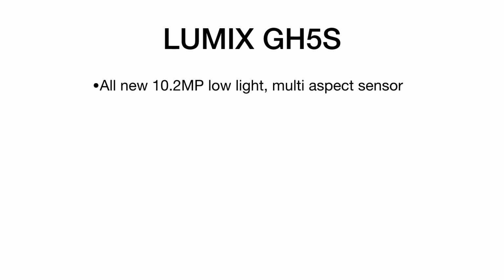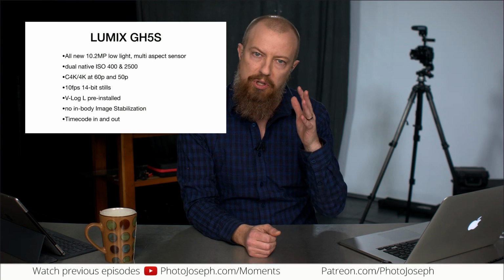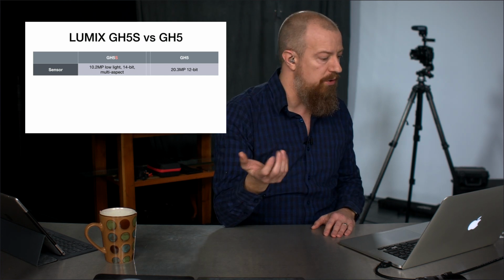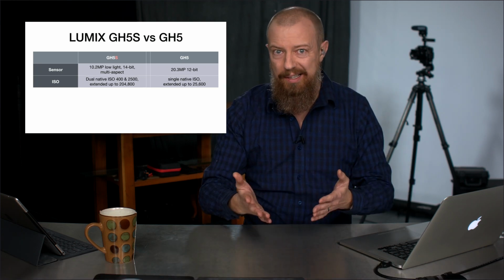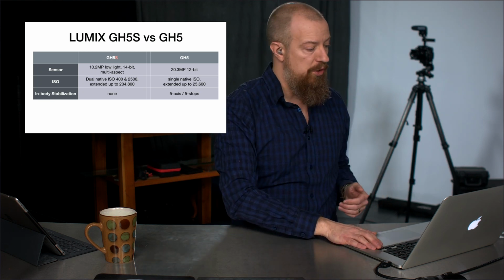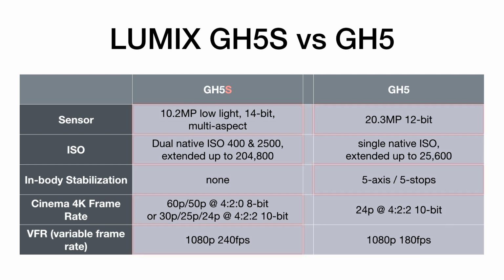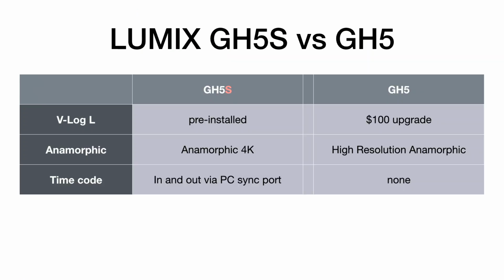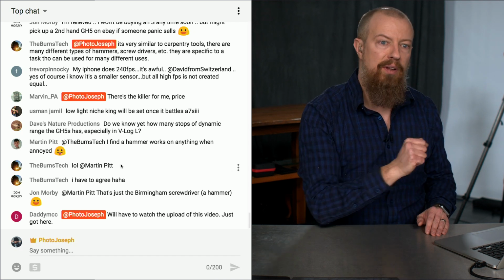LUMIX GH5S Announced!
⚠️ ALERT! Please uninstall Honey BEFORE clicking on any product link in ANY YouTube video! Watch this video if you don't know why
Turns out… the rumors were (partially) true!

📷  PRODUCTS MENTIONED IN TODAY'S PHOTO MOMENT:
__list_products_and_affiliate_links_here__

⏯  VIDEOS MENTIONED IN TODAY'S PHOTO MOMENT:
__list_all_videos_here_even_if_linked_in_video_via_cards__

🌐  OTHER LINKS MENTIONED IN TODAY'S PHOTO MOMENT:
__any_other_links_go_here__

► ARE YOU BUYING A LUMIX GH5 or G9? ◄

► SHOPPING FOR GEAR? ◄

🔸 B&H Photo Homepage
🔸 Amazon Homepage
🔸 Amazon UK Homepage
🔸 Amazon CA Homepage

-PhotoJoseph